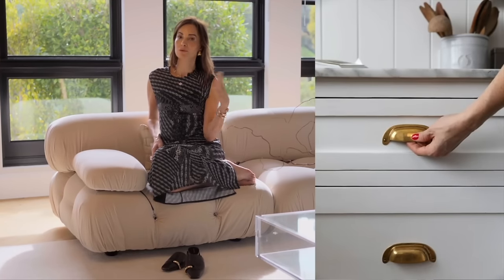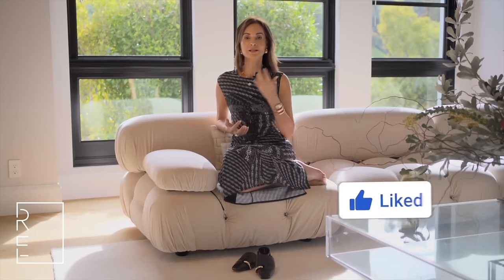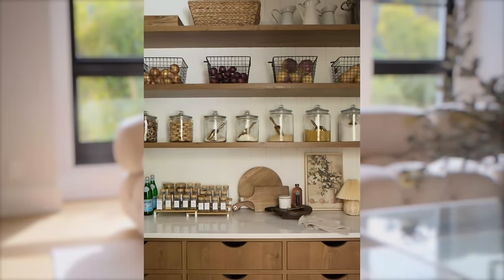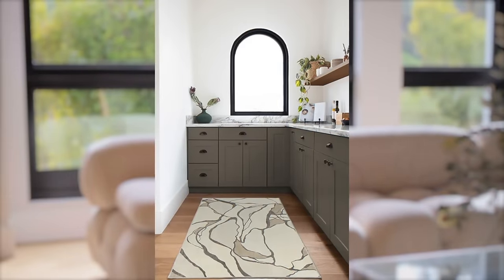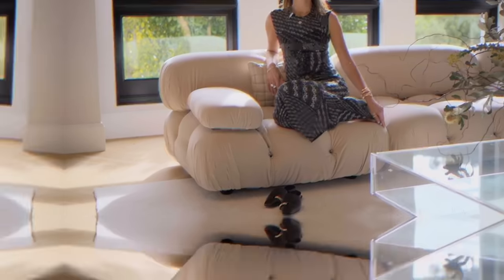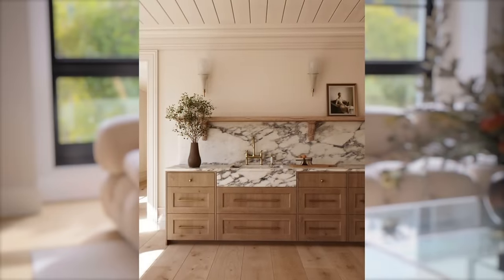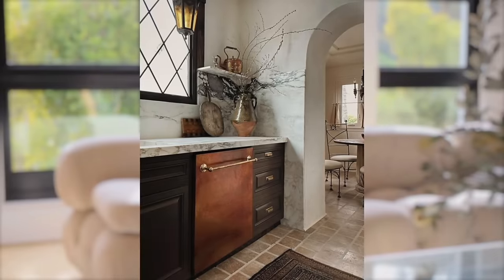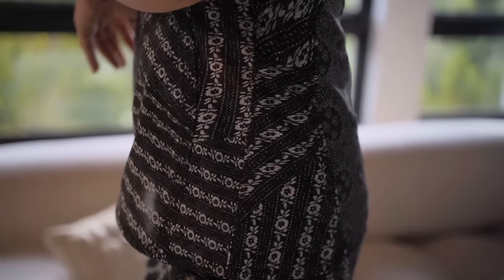7 Ways To Make Your Kitchen Look EXPENSIVE: Hacks & Upgrades | Nina Takesh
Today, I'm taking on the heart of your home – the kitchen! I've got 7 fantastic ideas to sprinkle a little magic and elegance into your cooking space. Whether you're into bold statements or subtle touches, I've got something for everyone!

Contents of this video:
00:00 Introduction
00:10 Updating Hardware
02:02 Organization & Storage
03:32 Color & Texture
04:24 Upgrading Lighting
06:41 Adding A Backsplash
07:39 Appliance Panels
08:34 Go Bold

About Nina